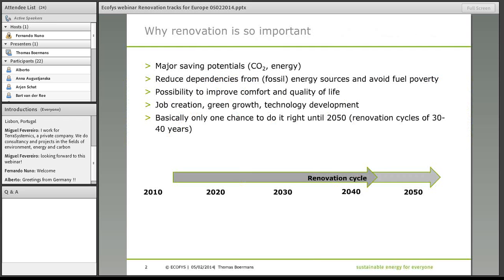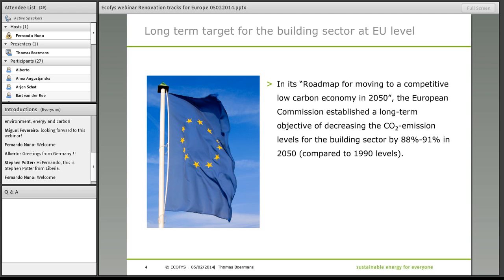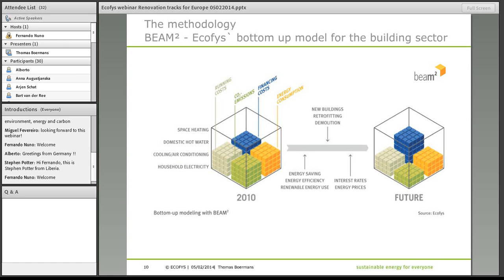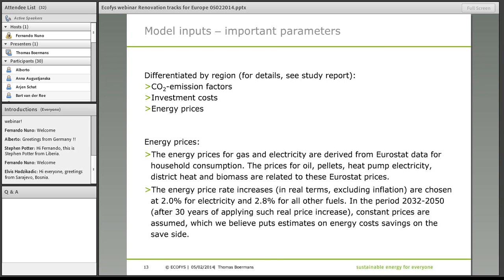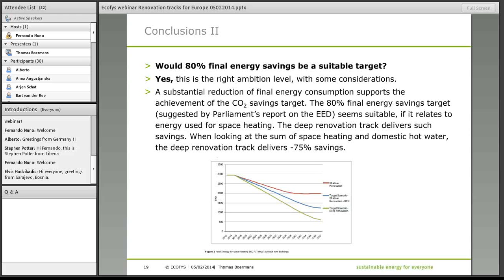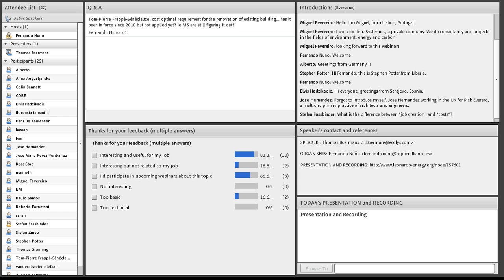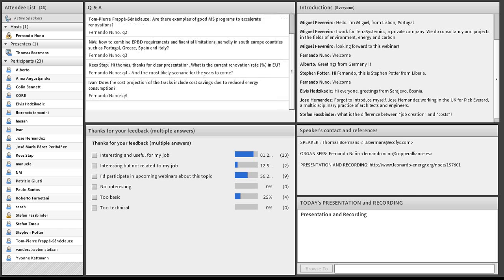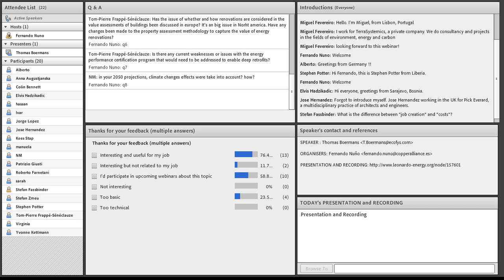Renovation Tracks for EU building stock at 2050 time horizon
The presented study analyses and compares the possible tracks for the renovation of the EU building stock, quantifying and illustrating graphically energy savings and avoided CO2 emissions, financial impacts and effects on employment.

The study finds that a so-called 'shallow renovation track' will completely miss EU`s 2050 objective on reduction of CO2-emissions in the building sector, and fall short on final energy savings, while not providing substantial economic advantage.

On the other hand, a 'deep renovation track', combining a focus on energy efficiency with high use of renewables can be considered as a financially viable route, meeting CO2-targets while showing the lowest energy consumption and offering the largest job creation potential of the assessed tracks.

The study was carried out for Eurima, the European Insulation Manufacturers Association. The full study is available at ecofys.com.